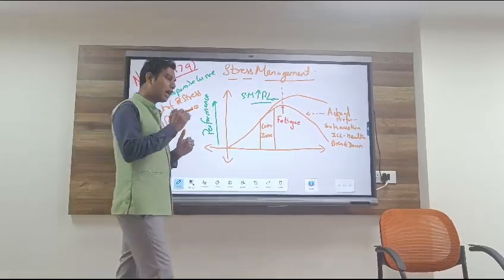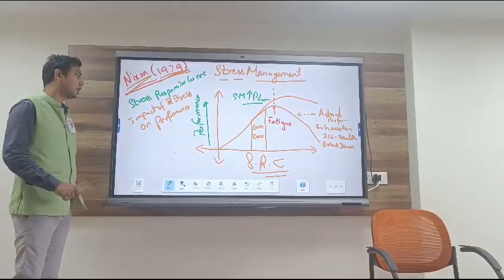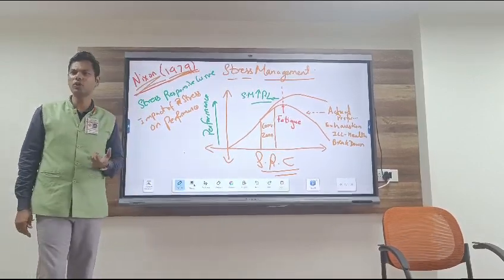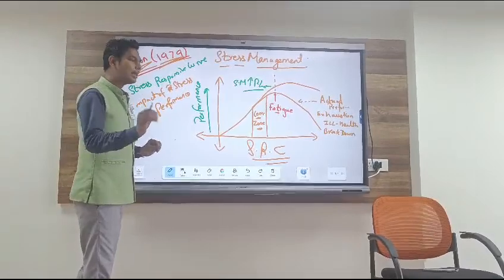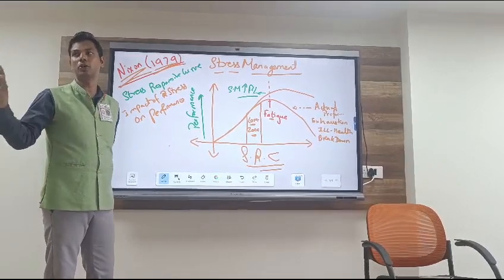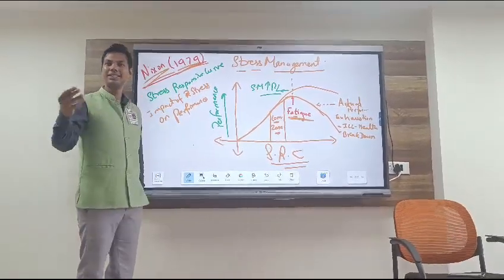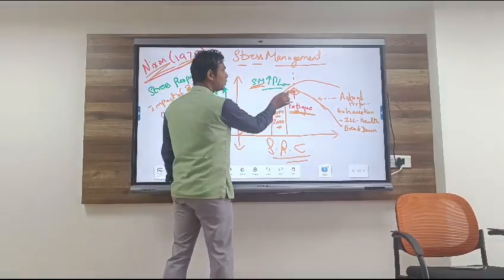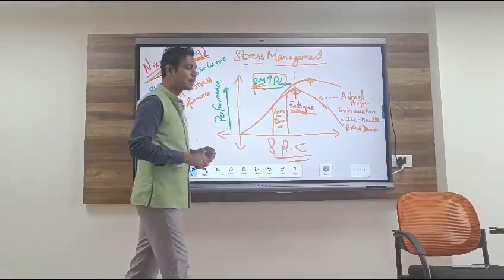Stress Responsive Curve